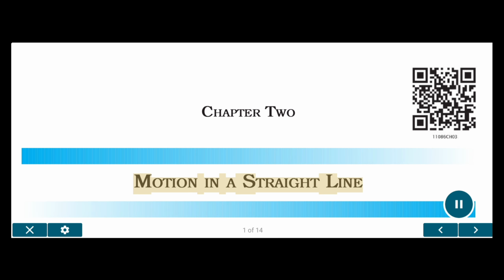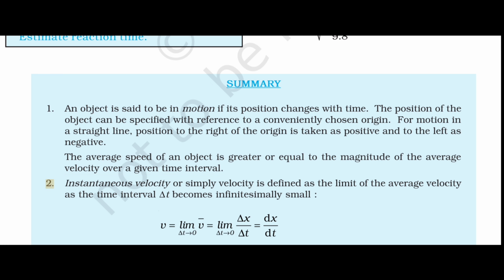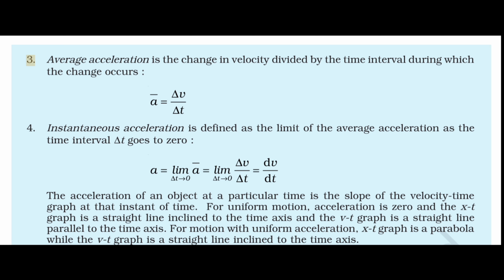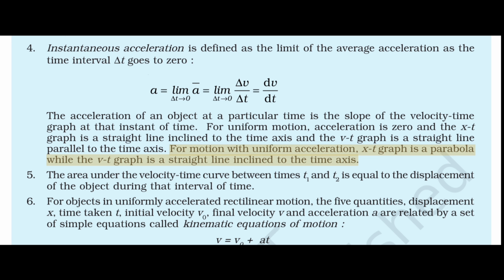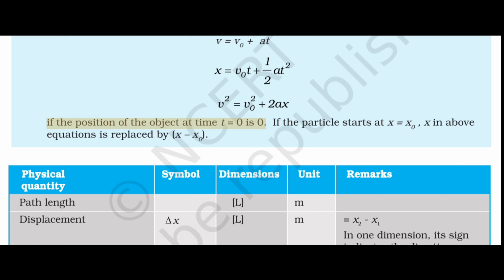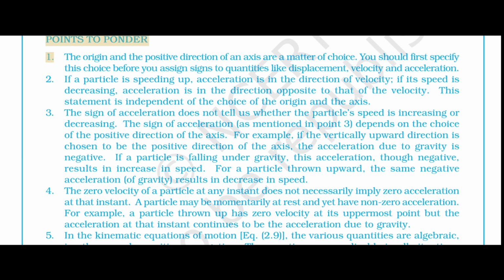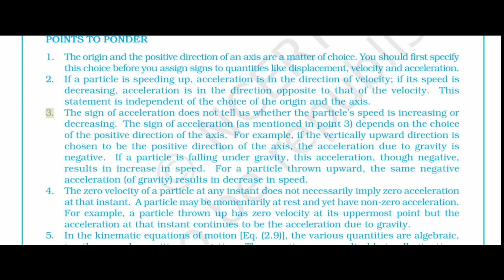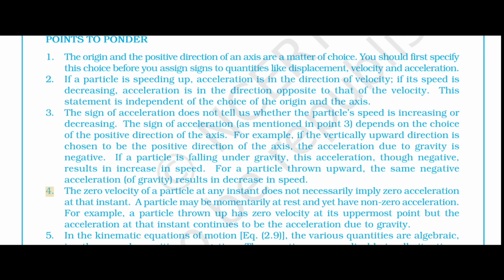motion in one line |summary audiobook|class 11th physics ncert